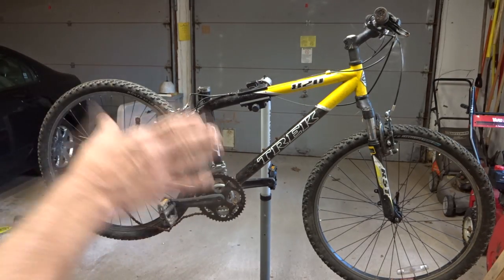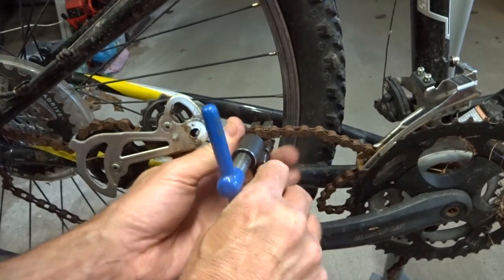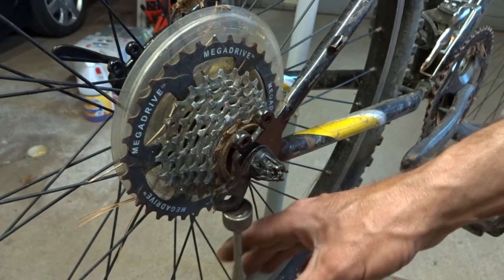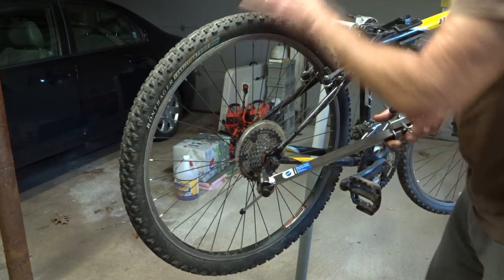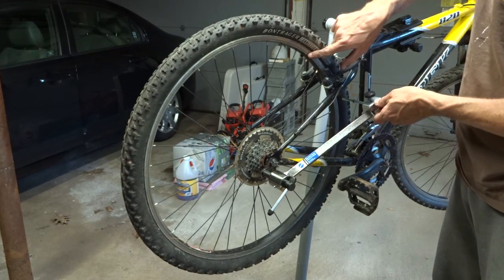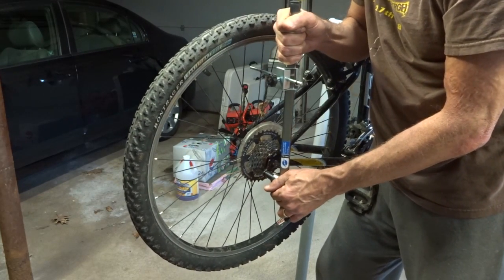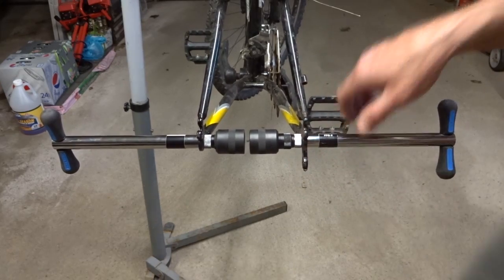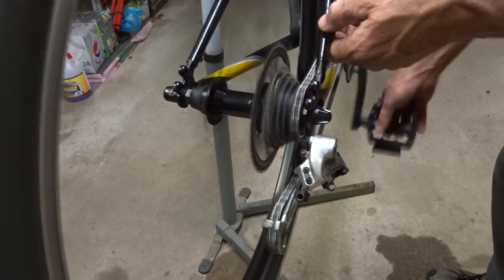Destroyed Derailleur/Bent Twisted Hanger - I Can Fix This!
I found a free Trek dumpster bike with a broken mangled derailleur. It was ripped in half! And the derailleur hanger was twisted around almost 45 degrees. The bike was trashed, but hey, it was free! I am guessing the derailleur hit something, and the cage was torn from the body. Maybe the cage got caught in the spokes, though no spokes seemed damaged. I am just guessing. Anyway, I managed to straighten the hanger, and replaced the derailleur with a similar model. I also replaced the rusty chain. The bike will come back to life. The bike is a Trek 820.

This is the derailleur hanger alignment tool I used (Park Tool DAG 2.2):